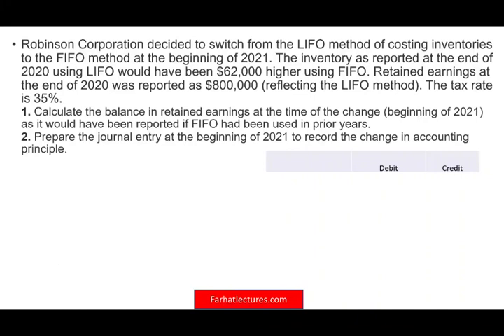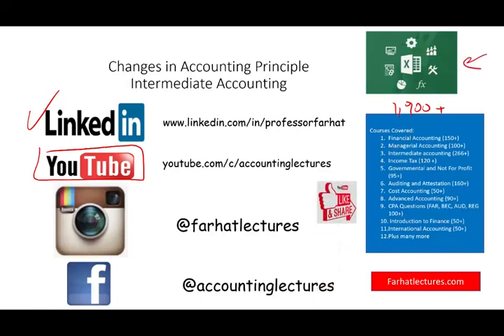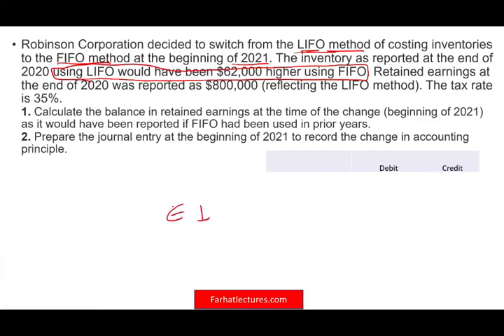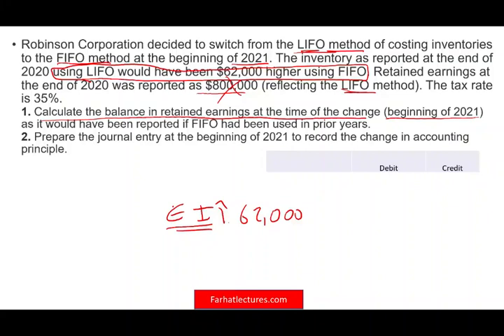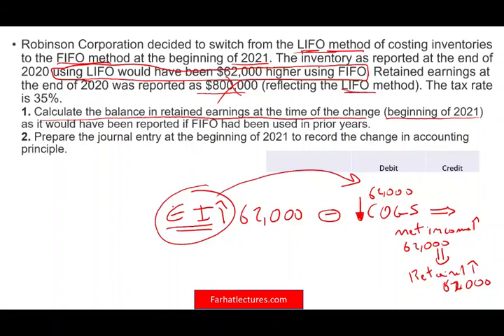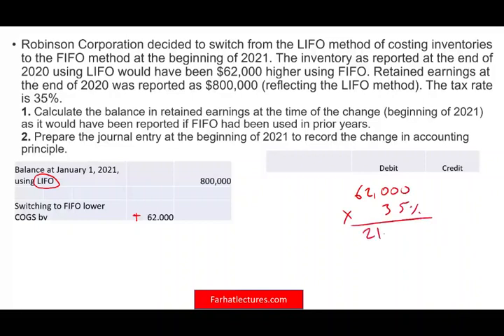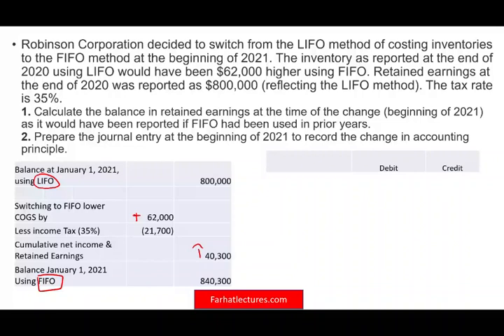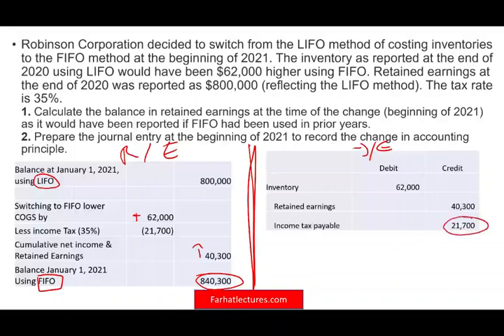Change in Accounting Principle CPA Exam Simulation. Intermediate Accounting. CPA Exam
In this video, I discuss change in accounting principle. A change in accounting principle is defined as: “A change from one generally accepted accounting principle to another generally accepted accounting principle when (a) there are two or more generally accepted accounting principles that apply; or (b) the accounting principle formerly used is no longer generally accepted.

For investors or other users of financial statements, changes in accounting principles can be confusing to read and understand. The adjustments look very similar to error corrections, which often have negative interpretations. Changing an accounting principle is different from changing an accounting estimate or reporting entity. Accounting principles impact the methods used, whereas an estimate refers to a specific recalculation. An example of a change in accounting principle occurs when a company changes its system of inventory valuation, perhaps moving from LIFO to FIFO.

Recording and Reporting Change in Accounting Principle

Whenever a change in principle is made by a company, the company must retrospectively apply the change to all prior reporting periods, as if the new principle had always been in place, unless it is impractical to do so. This is known as "restating." Keep in mind that these requirements only impact direct effects, not indirect effects.

If the adoption of a new accounting principle results in a material change in an asset or liability, the adjustment must be reported to the retained earnings' opening balance. Additionally, the nature of any change in accounting principle must be disclosed in the footnotes of financial statements, along with the rationale used to justify the change. The FASB issues statements about accounting changes and error corrections that detail how to reflect changes in financial reports.